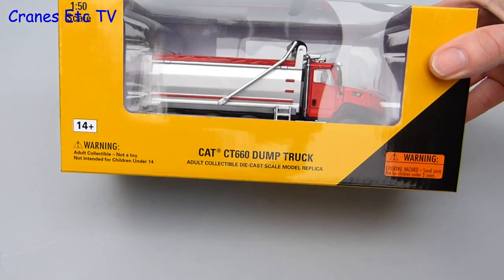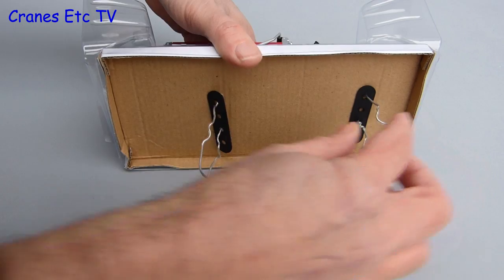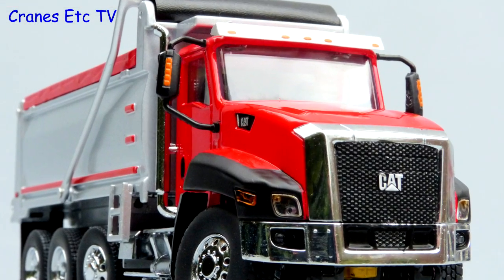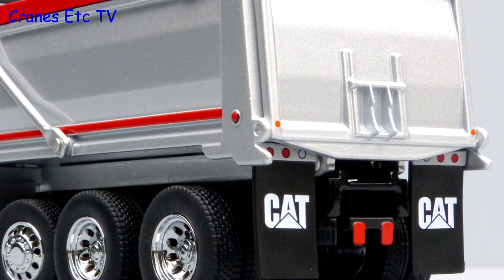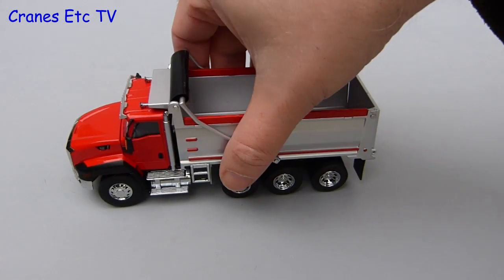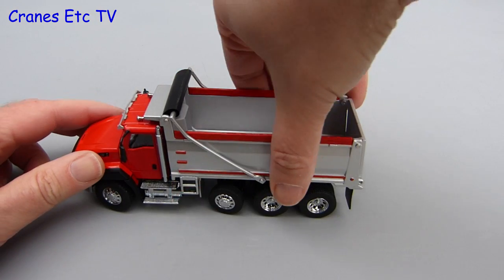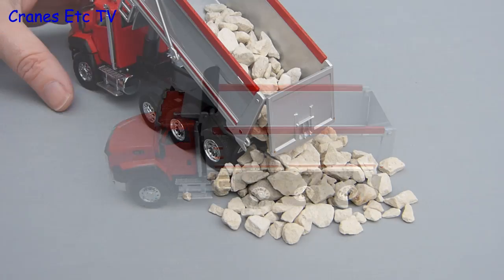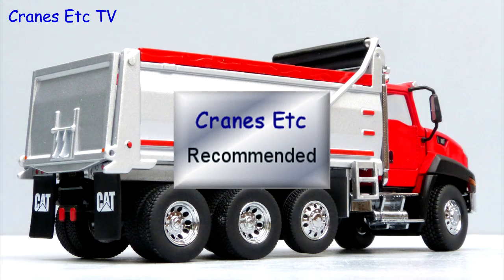Norscot Caterpillar CT660 Dump Truck Review by Cranes Etc TV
This is the Cranes Etc TV review of Norscot's 1/50 scale model of the Caterpillar CT660 Dump Truck.  The model number is 55502.  The full review is on the Cranes Etc